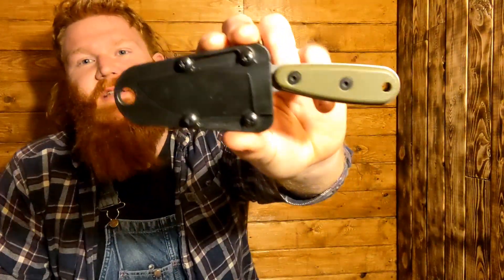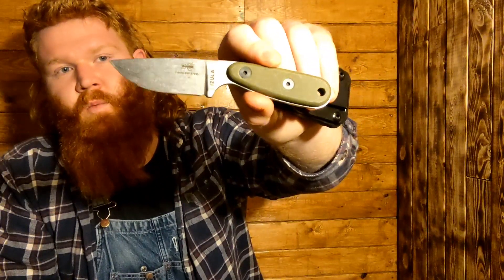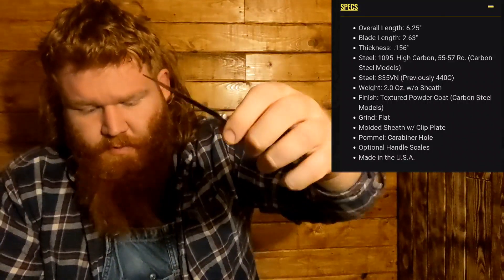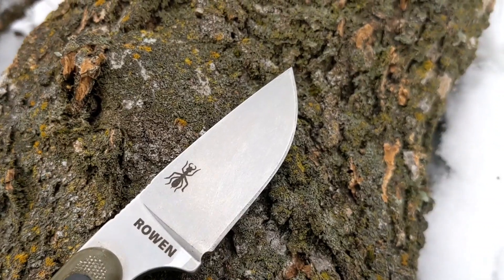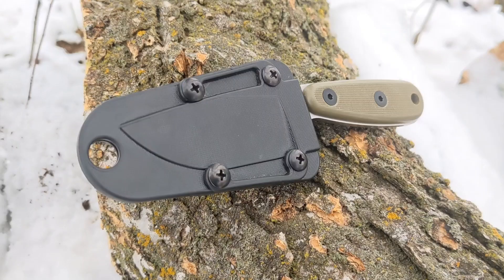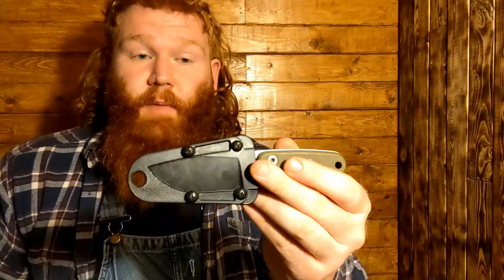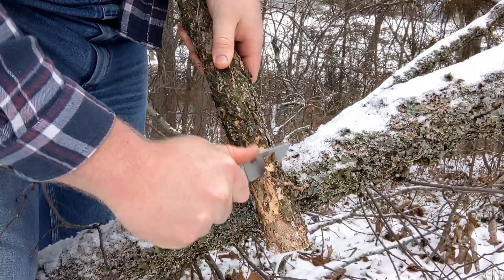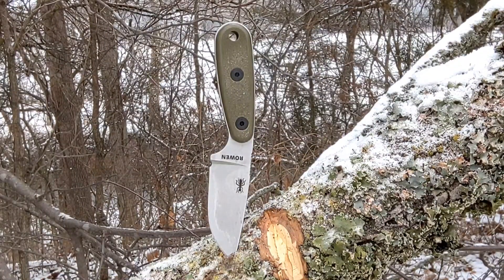ESEE Izula - Review/Thoughts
Here's a simple and honest review of my little Esee Izula. For the last year, this knife has served me well. If you're on the fence about buying one, hopefully this will help.

Amazon Associates paid links ⬇️:

S35V Stainless Steel ESSE IZULA:

1095 Carbon Steel ESSE IZULA:

ESEE IZULA handle scales: